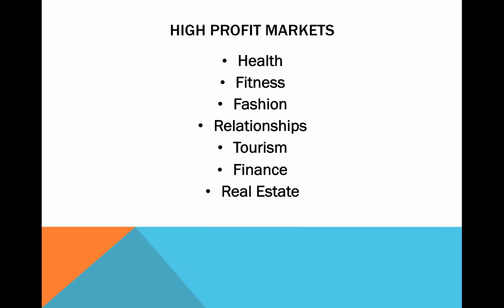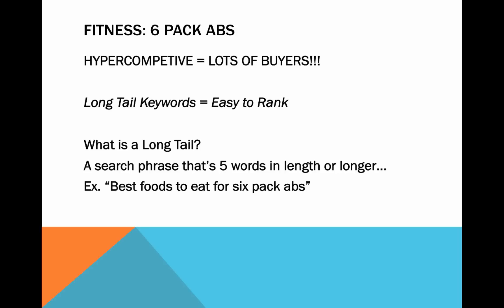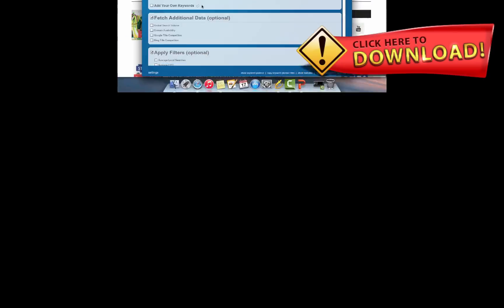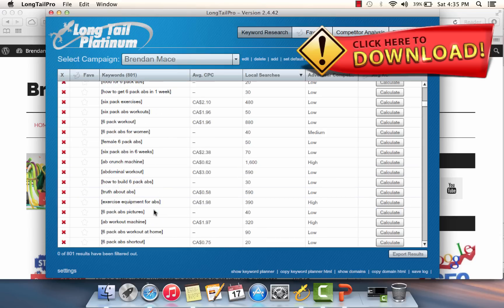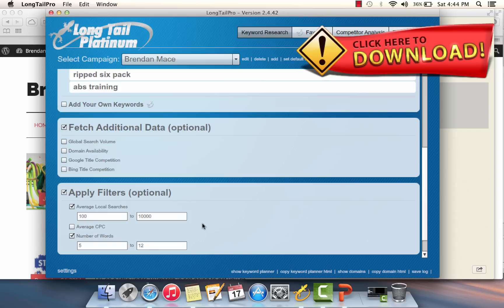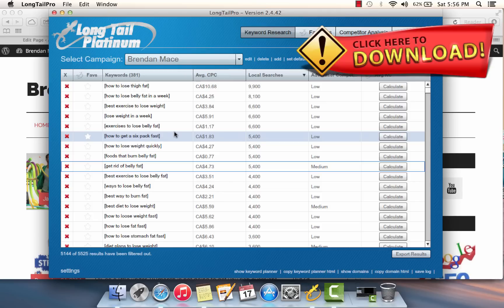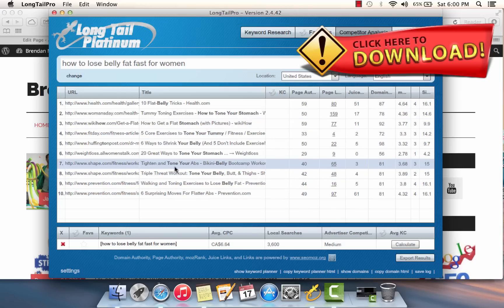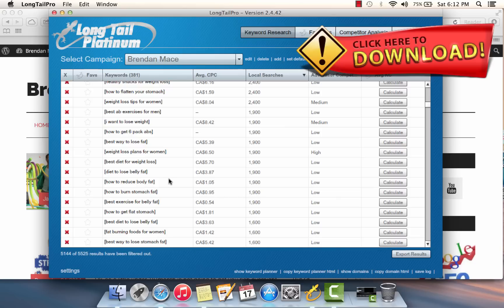How to Do Keyword Research and Get Results (Newbie Friendly)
Are you ready to start making money online?  For newcomers to online marketing, it can be confusing to get started.  But you can become unbelievably successful with these incredible tips, tricks, and helpful advice from Brendan Mace!  Watch this video to see marketplace myths debunked, and completely change the way you think about creating a super successful website!

Most people believe that they key to success is to target an uncompetitive niche, but think again!  Many competitive niches are especially profitable because there are so many customers who won’t tire of your product.  These are customers who are eager to spend their money on your product, and it’s up to you to maximize your exposure.  Since there are millions of people watching, the stakes are high, so visibility is key.  Check out this amazing tutorial of Long Tail Pro, and you can learn how to maximize your keyword search results for the most profitable benefit possible!

Long Tail Pro is absolutely worth the investment, and you can find the best price here!  See Brendan Mace’s step by step guide to learn how to find your keywords related to your product, apply filters, and fine tune your results to the very best keywords for your needs.  You can even check out what phrases your competition are using!  Get started with Long Tail Pro’s keyword research, and start getting paid!

Did you find me with any of these search terms:

longtailpro review
seo keyword research
longtail keywords